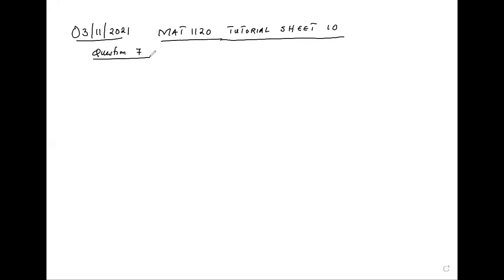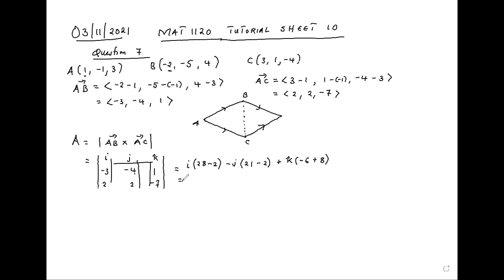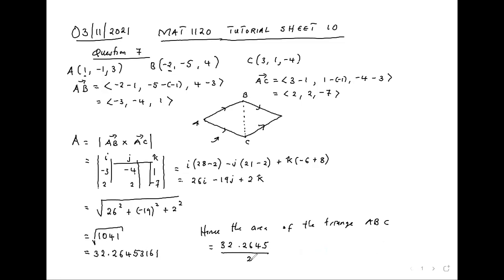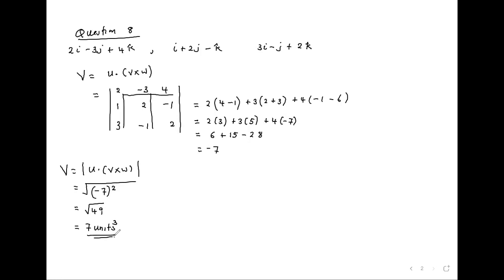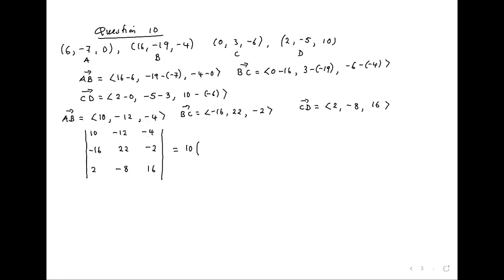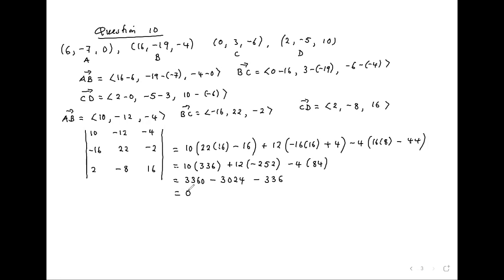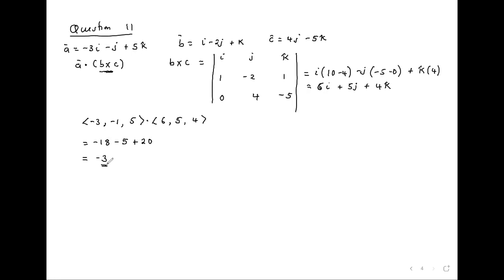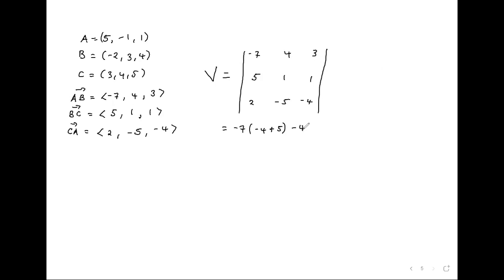MAT 1120 Tutorial Sheet 10 Vectors